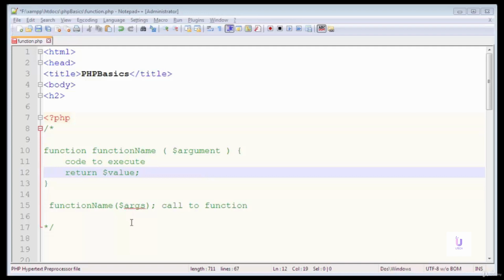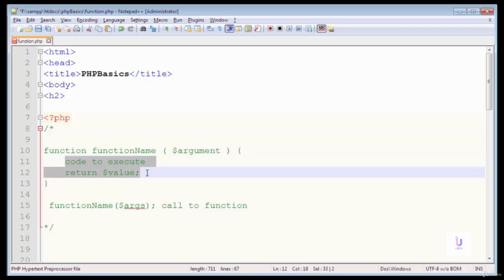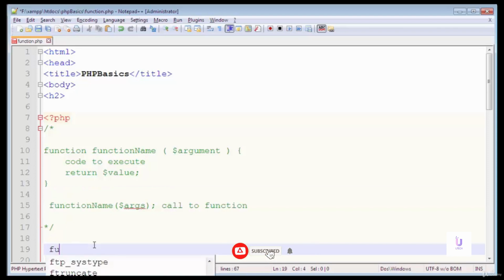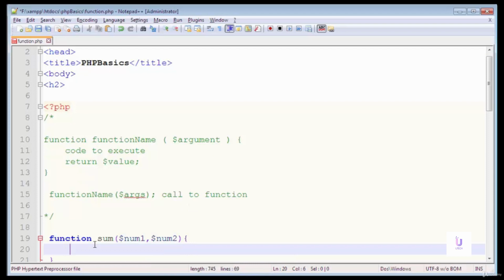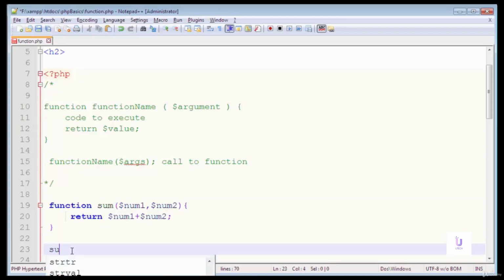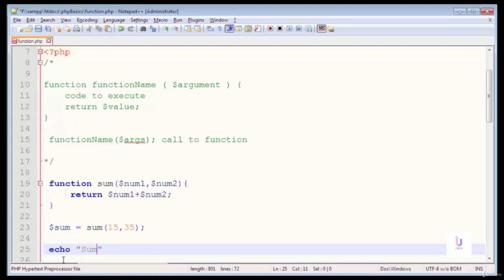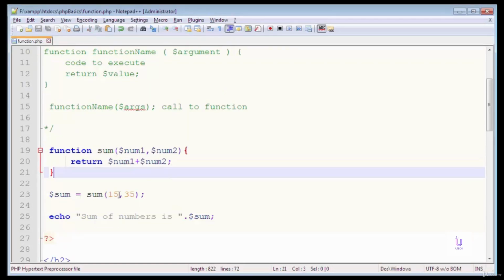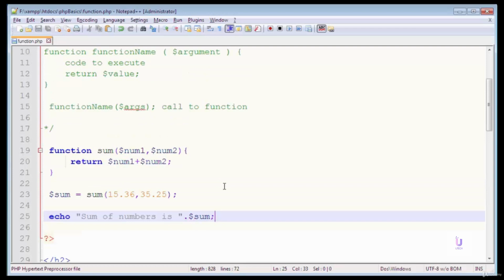Function Return Value in PHP | PHP Tutorial for Beginners | PHP Programming Language tutorial | 2021